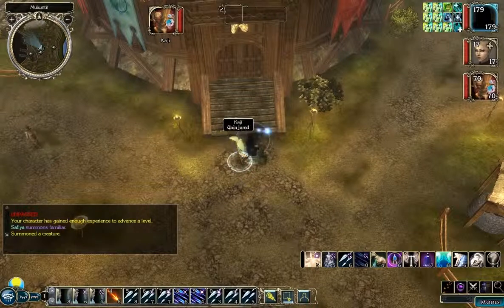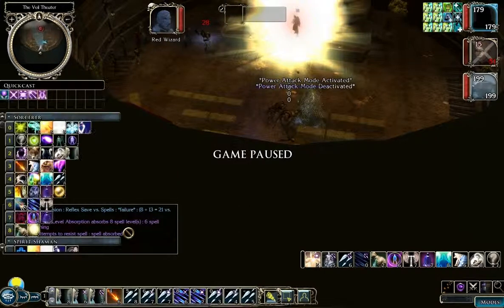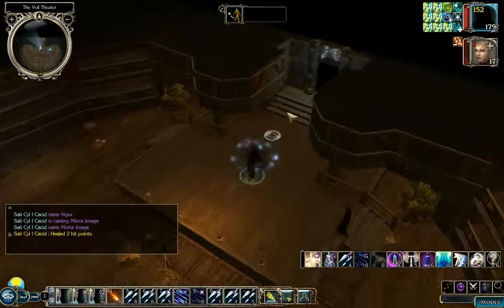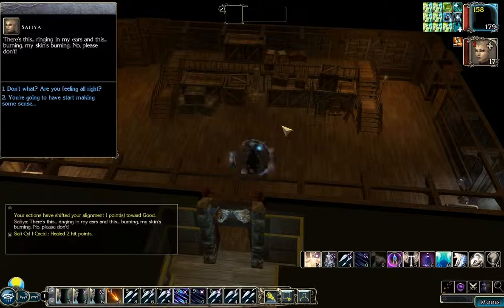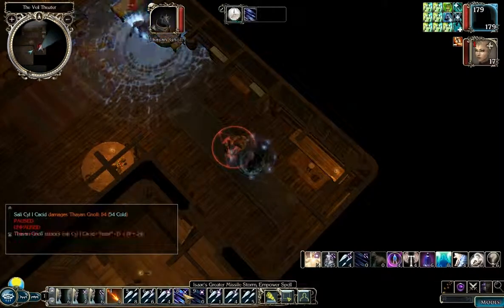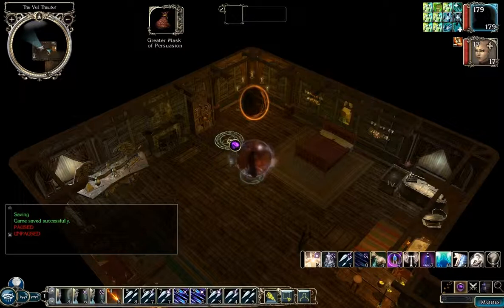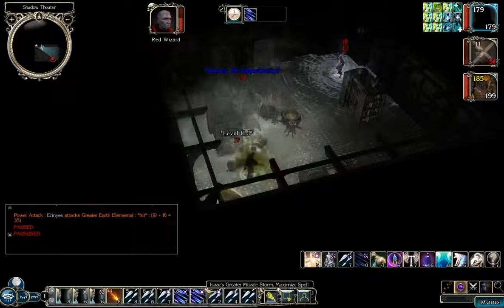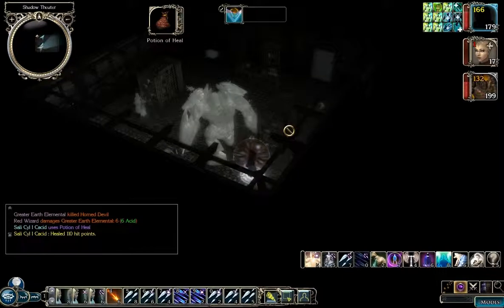Let's Play Mask of the Betrayer, Part 6: Piercing the Veil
A Let's Play of Mask of the Betrayer, the second Neverwinter Nights 2 official campaign.  This is a "good" playthrough that will be a "single character" affair since all of my other party members are crippled by custom equipment.

Summary: Rescue an acting troupe and head into the plane of shadows